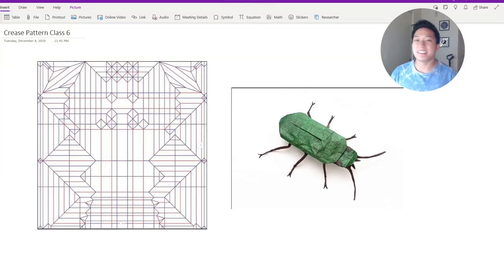Origami Crease Pattern Class 6 (Part 1)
This is the sixth class of the Origami Crease Pattern Class series. This time we take a look at
one of the previous exercises but with a more complex creasepattern. Using Damian Malicki's Sun Beetle we can
recognize familiar crease pattern structures as well as new ones.

Thank you Damian for providing permission for this model:
Follow Damian:

Cutting Mat for Large Sheets
Best Black and White Duo Kami 100pck
$7 PP Gang 750pck
Methyl Cellulose for Shaping
Metal Rulers

Lox Chatterbox